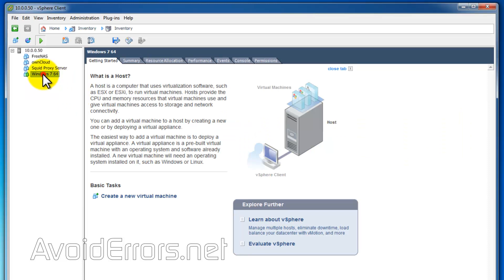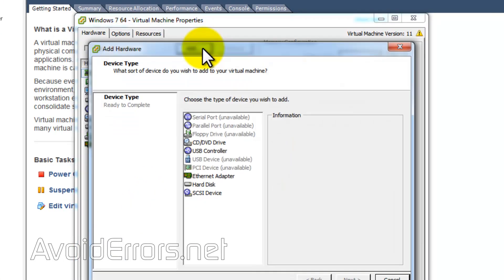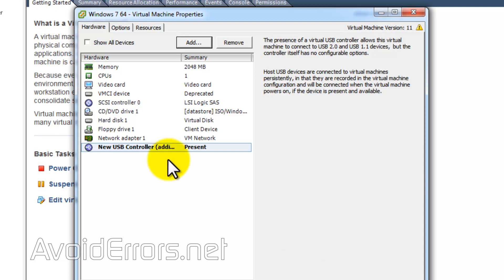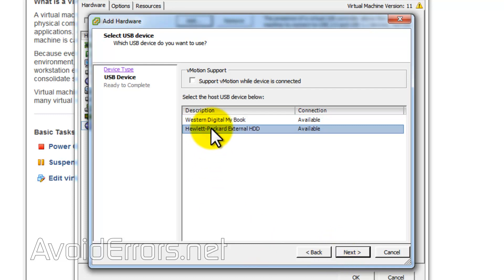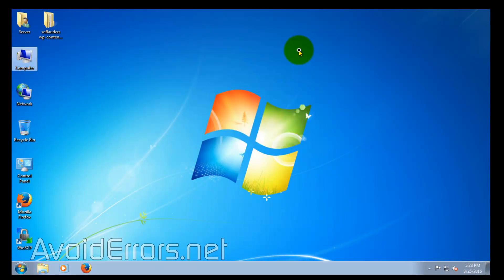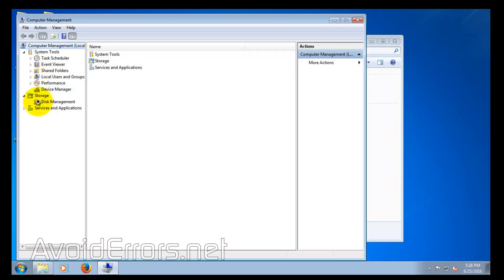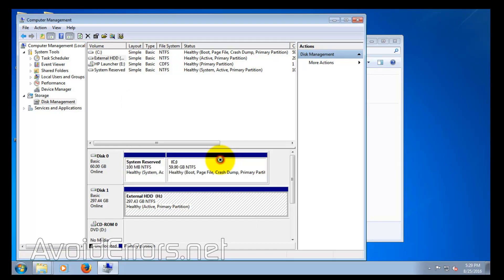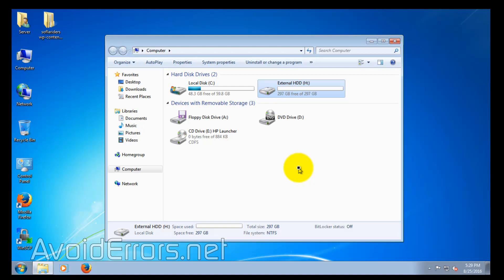How to Mount USB Drive to VM in vSphere ESXI 5 or 6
vSphere ESXI now has the ability to add and connect external USB devices to Virtual Machines.

Now is possible to use USB Modems, USB Security Keys, USB Serial Devices, USB VOIP devices, USB flash drives and USB external disks to connect to virtual machines within ESXI.